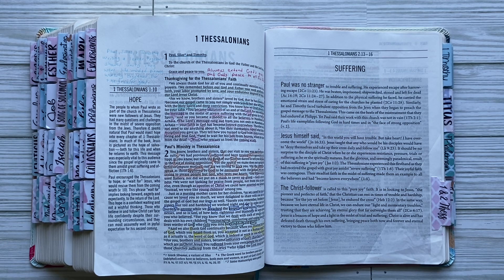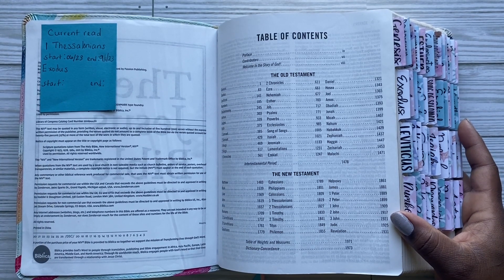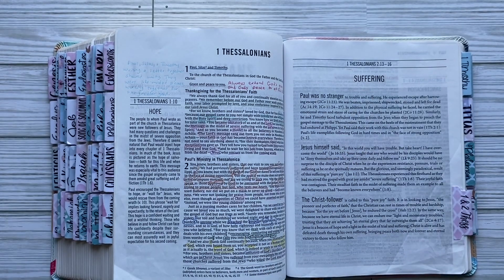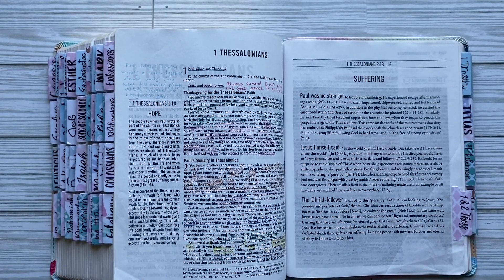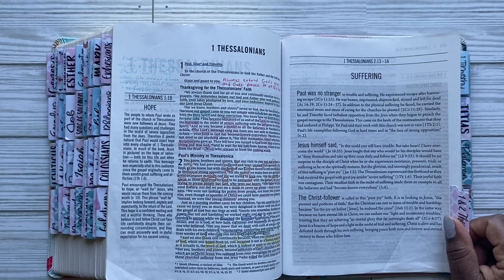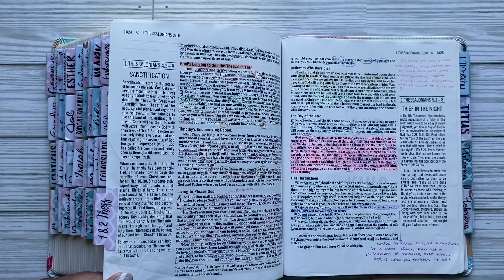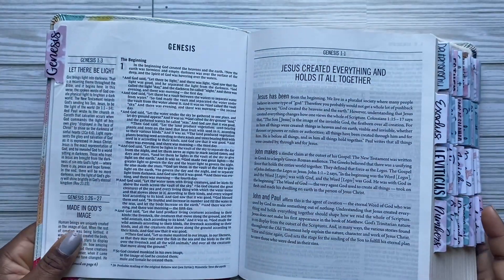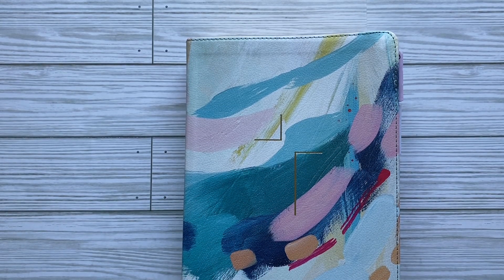1 Thessalonians Flip Through | Bible Flip Through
🫶🏽Love

👩🏾‍💻Study Buddy

🙇🏾‍♀️ Faith

📑 Bible Notes

📖 Bible Study

🧩 We All Matter

🙏🏾God 1st